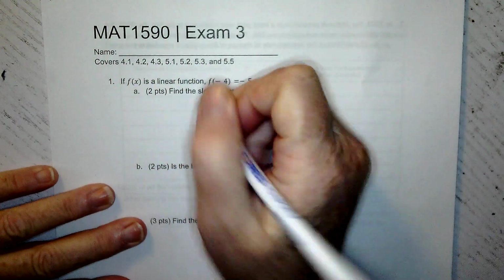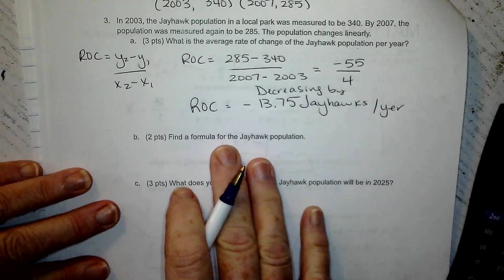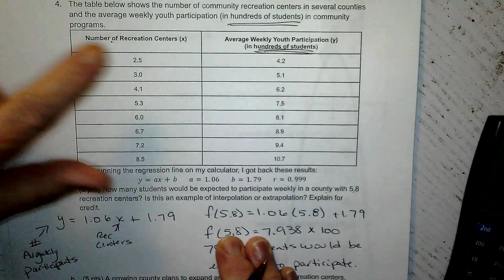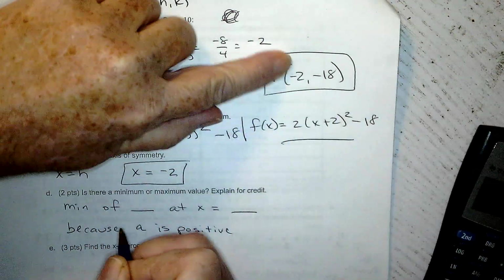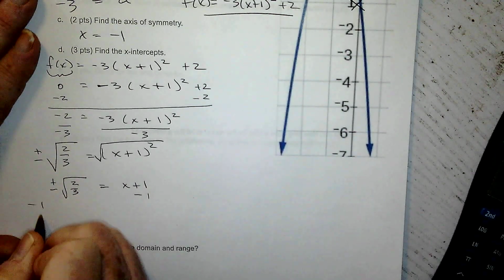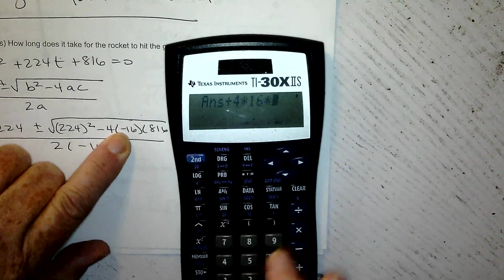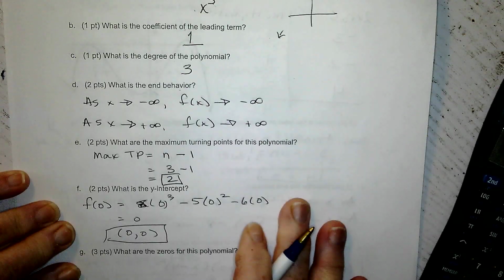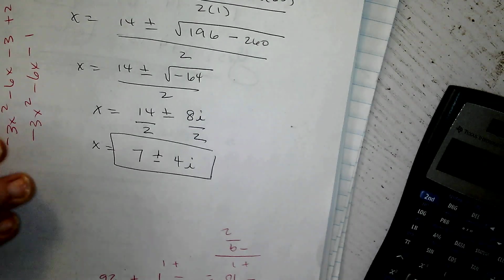Overview Video Exam 3